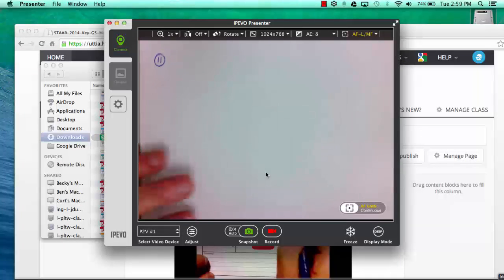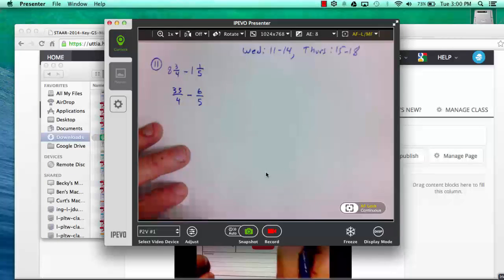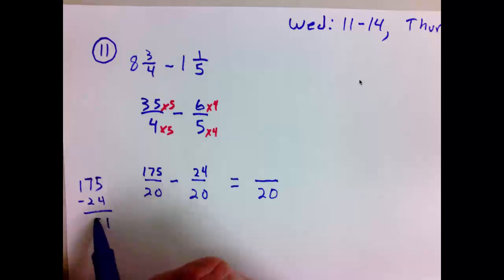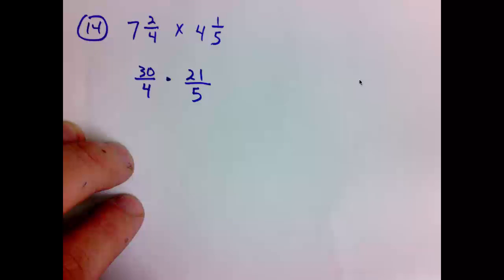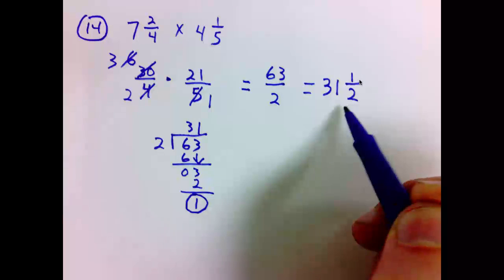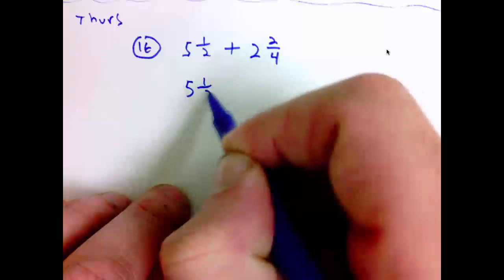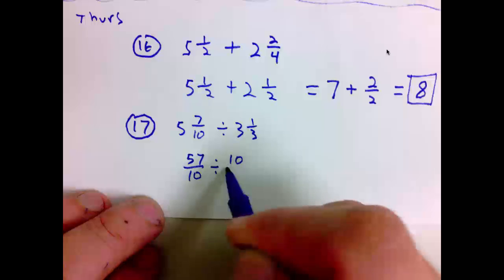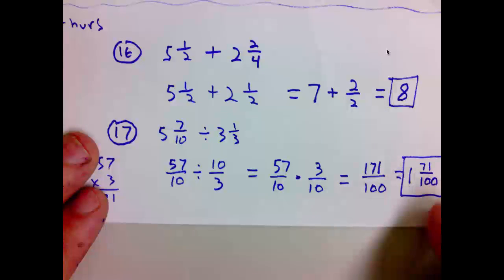math review Wed 22 Oct & Thurs 23 Oct